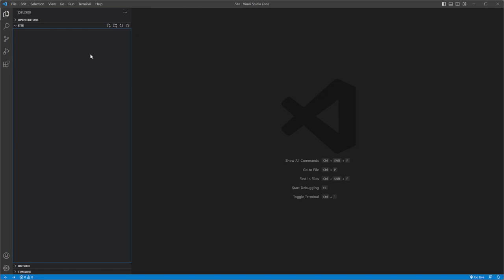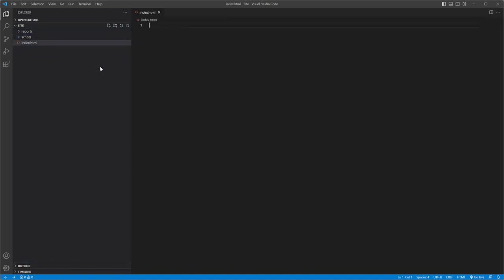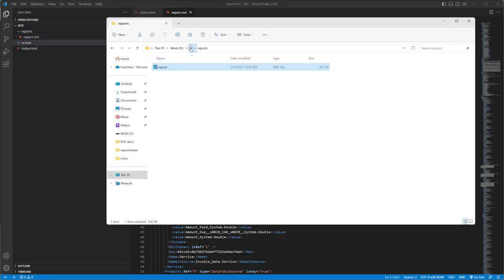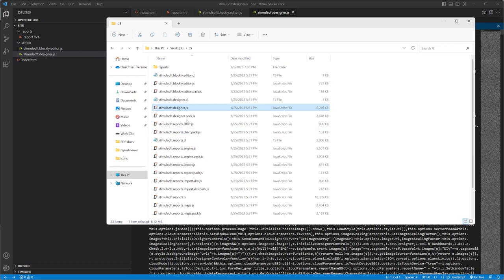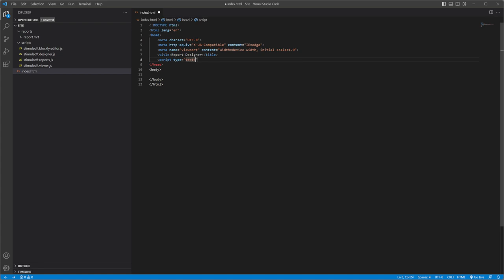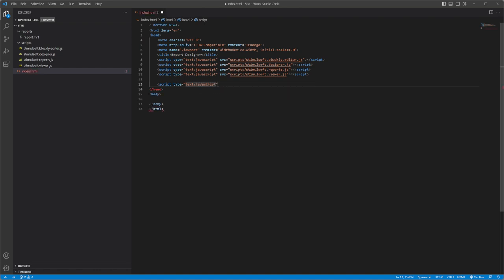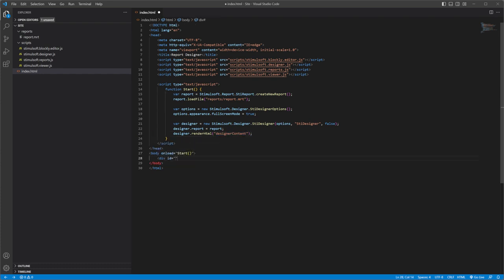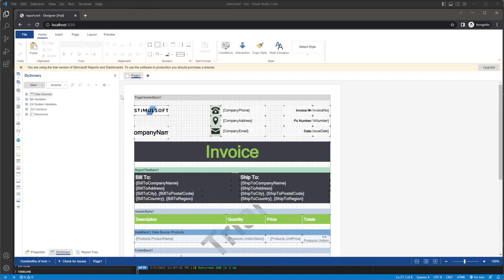Embedding of Report Designer into JavaScript Application (2023)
This video demonstrates how to embed the report designer in JavaScript applications: creating of necessary folders, connecting scripts, adding reports, viewer, designer, and Blockly JS files.

0:00 - Intro
1:35 - Creating the HTML page with Stimulsoft Report Designer
2:34 - First Run of the Report Designer